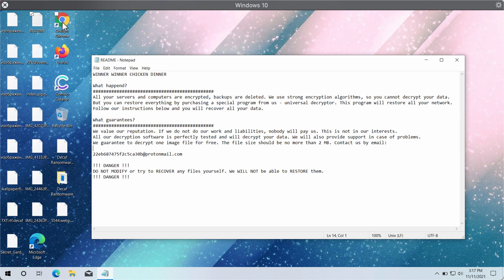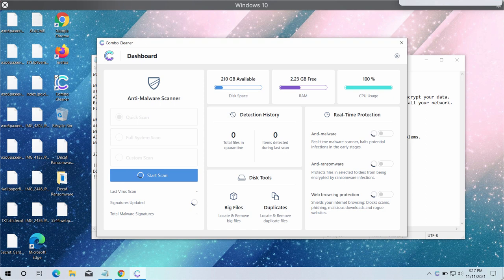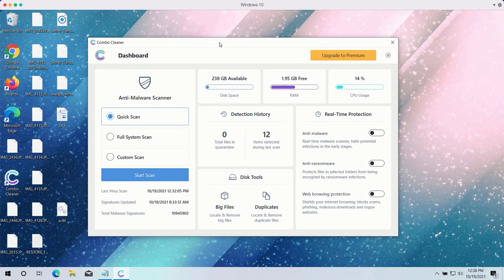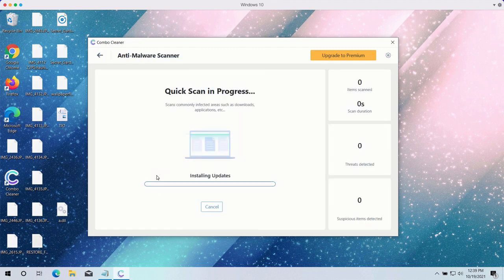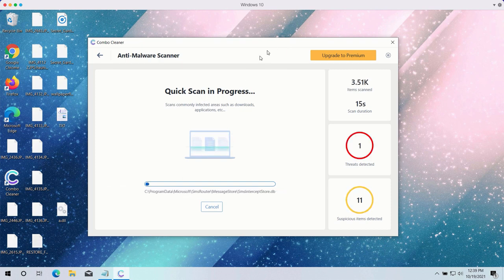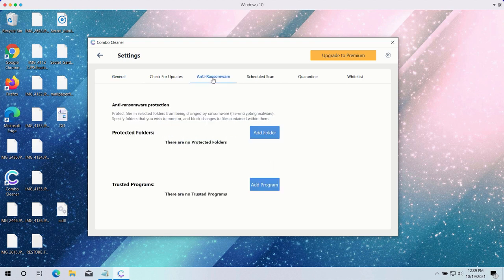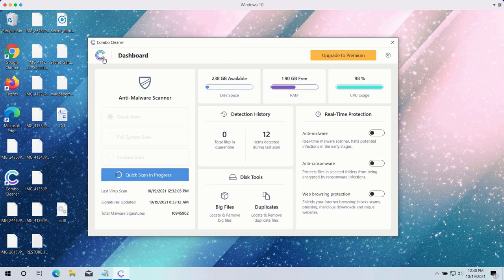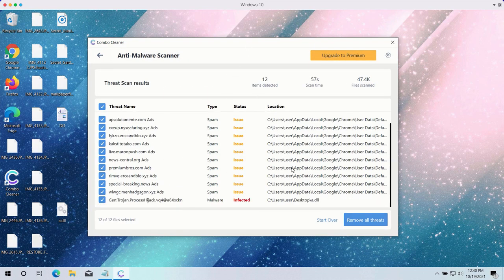Decaf file virus. How to recover .decaf files?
Decaf is a ransomware-type threat that now keeps attacking many Windows computers all over the world. The ransomware encrypts the data on the hard drive of the computer and then adds a special .decaf extension, in addition to the main file extension. It also tells its victims to pay money for the file restoration and contact the online criminals by for the data restoration help. However, paying the money is a serious mistake that may result in financial loss. Remove this Decaf ransomware with the help of Combo Cleaner Antivirus and get your data protected with its help in the future.